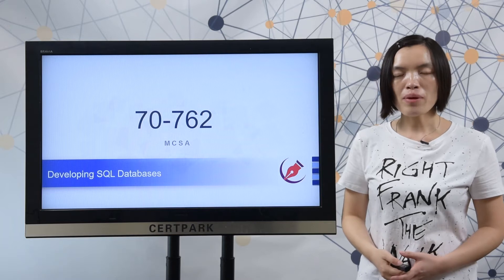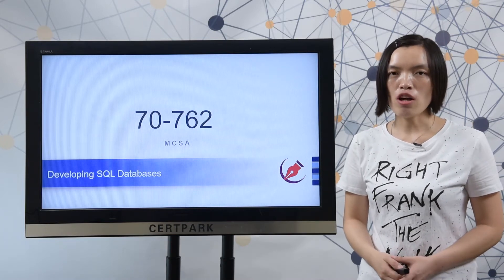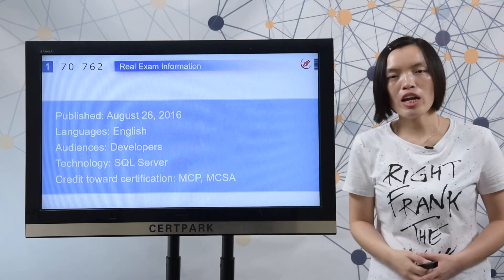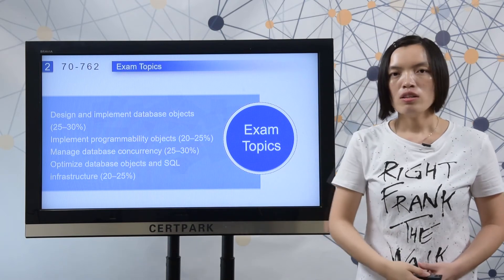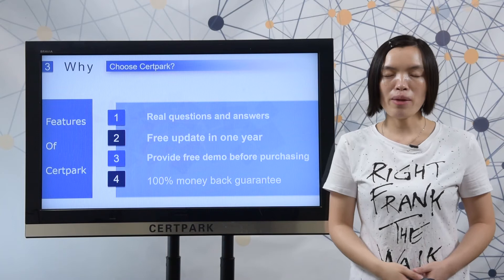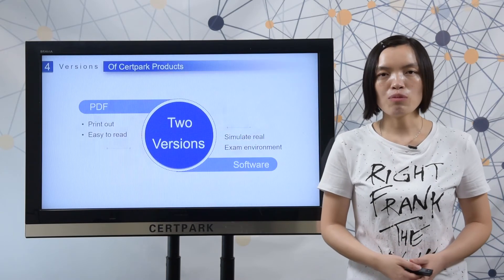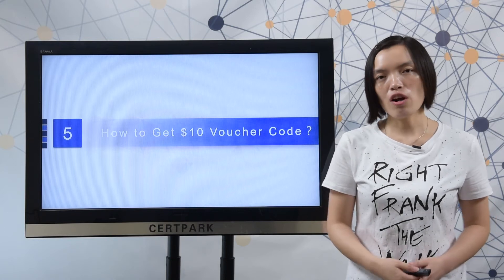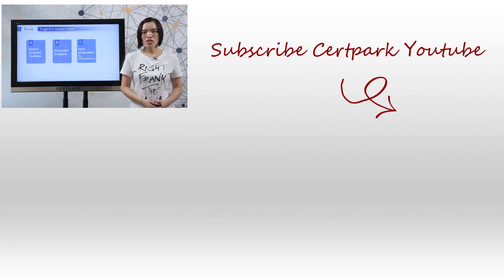[Microsoft] 70-762 Developing SQL Databases | Certpark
Good morning,everyone. Welcome to Certpark Video Show. In this video, I will show you how to prepare Microsoft 70-762 exam. It is a required exam of MCSA certification. The full name is Developing SQL Databases.

First, let me show you the real exam information. Here, you can check the published date, the test languages, the audiences, the technoogy, the credit toward certifications are MCP and MCSA.

Next, let me show you real exam topics. Here, you can check all the exam topics of Microsoft 70-762 test. You can also check the percentage after each section. You need to master all the exam topics to complete the test.

Before you decide to take the test, you will search material online. Let me show you why choose Certpark material. Let me show you the features of Certpark products.

One, Certpark provides real questions and answers, which can make sure you pass the test easily.
Two, Certpark provides free update in one year after you make a purchase.
Three, Certpark provides free demo before you decide to make a purchase.
Four, Certpark provides 100% money back guarantee.

Next, let me show you the versions of Certpark products.

There are two versions for Certpak products. One is PDF, you can print out to read all the questions and answers. It is very easy and convenient. The other is Software version, which can simulate real exam enviroment.

Want to know more information about Certpark products? Please go to visit certpark.com.